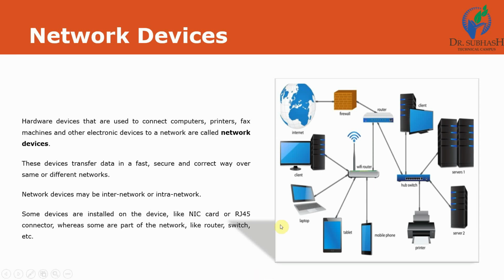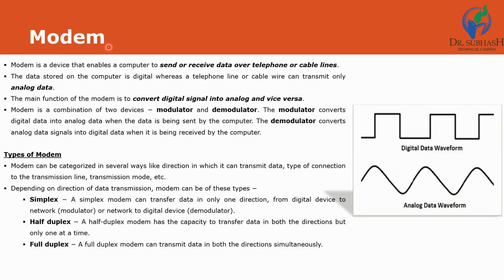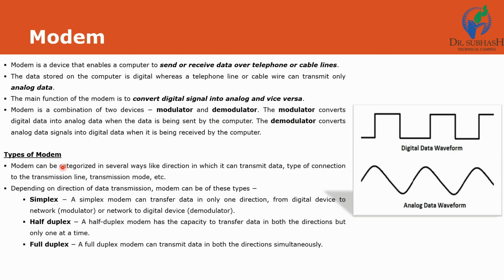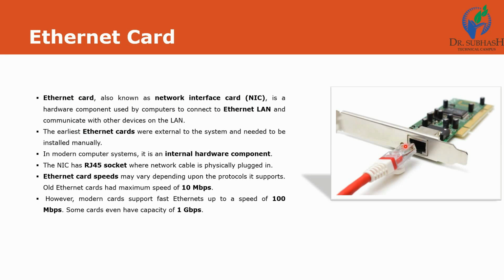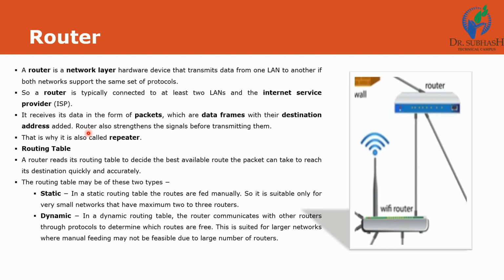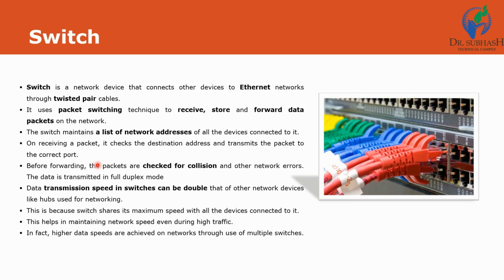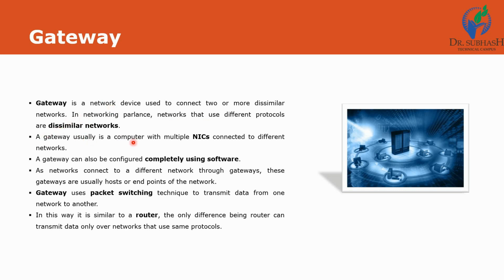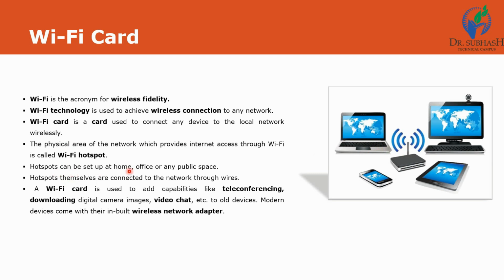14 Network Devices